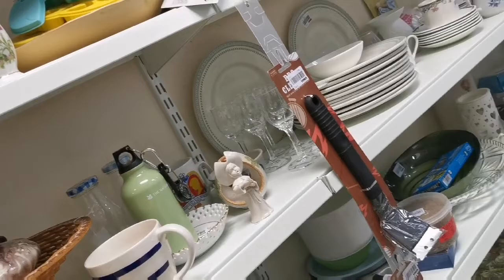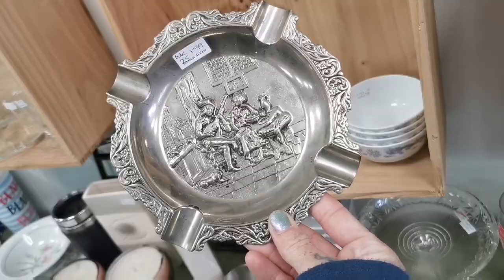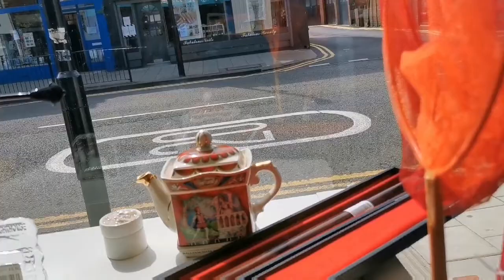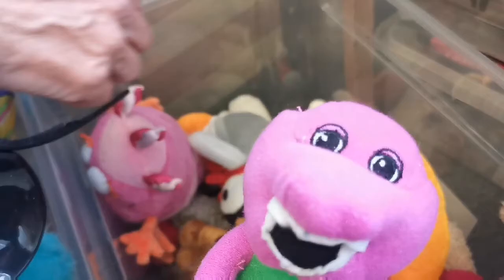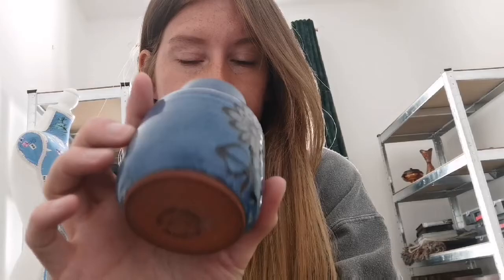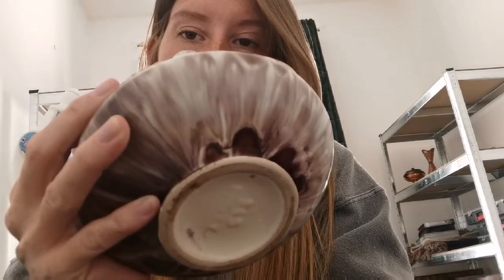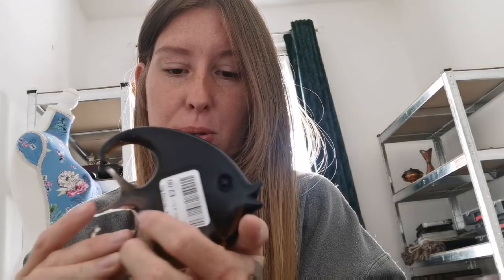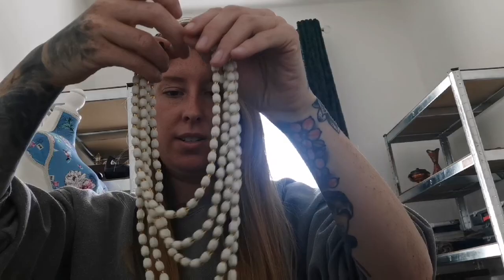Thrift with me | Charity shopping for a profit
Come along to the Charity shops of Whitley Bay!

Link to my Etsy store with 10% automatically applied.

My Instagram - TheCuriousFleaVintageStore Thanks everyone!